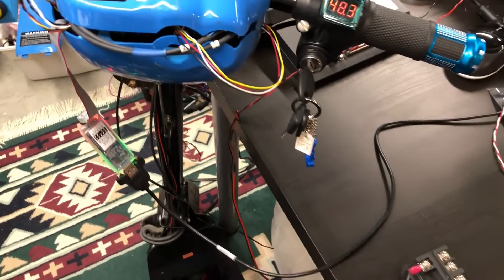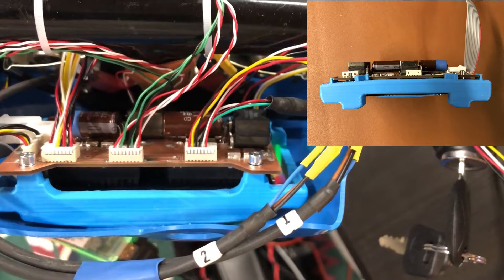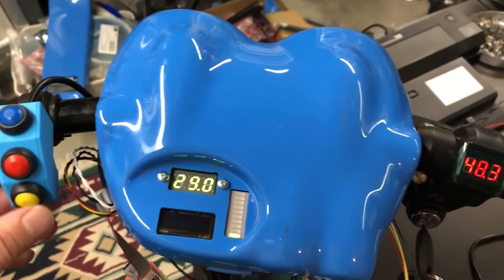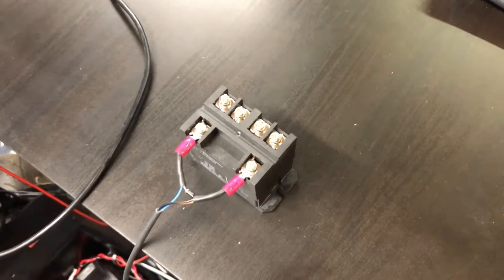Charly Scooter - Retrofit to a 48V System & Custom Motor Controller: Part 7 - Head Installation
This project captures the strip down and retrofit of a 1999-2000 era Charly Scooter.  The series will cover the development of custom hardware to handle the control and display functions via a control board in the headlight enclosure that will communicate to a full bridge DC motor controller via CAN.  Existing hardware on the scooter will also be updated to the latest technology from head and tail lights to analog braking sensors, to hall effect speed sensor.  Throttle and braking profiles will be discussed along with any other details that affect the drive feel of the scooter.

Part 7 talks about installation of the main controller board within the plastic head enclosure along with some of the software architecture planned and upcoming tasks.